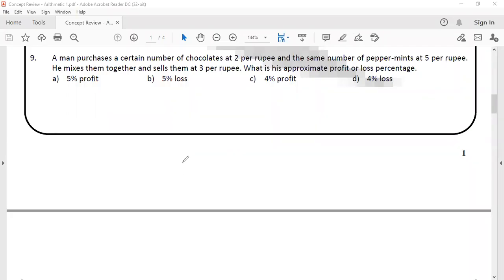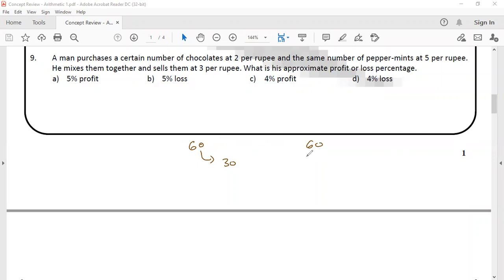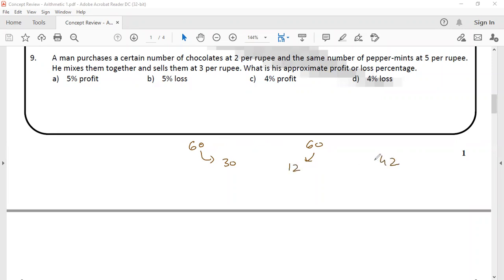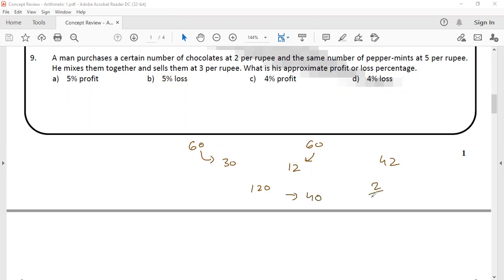QA Mastry 12